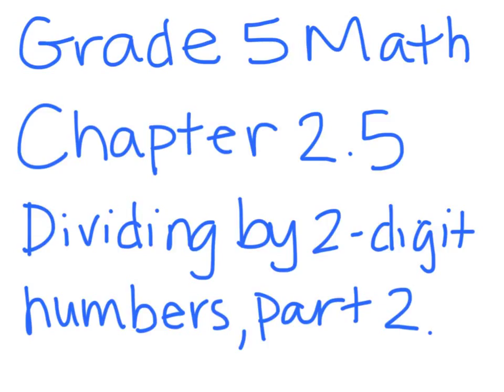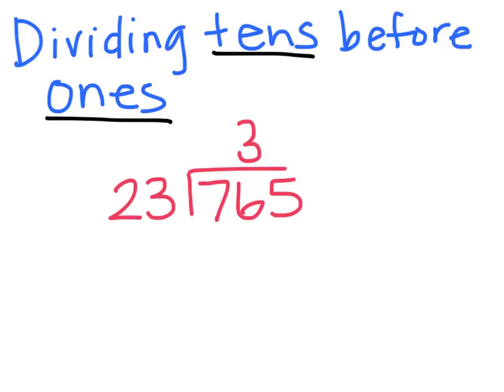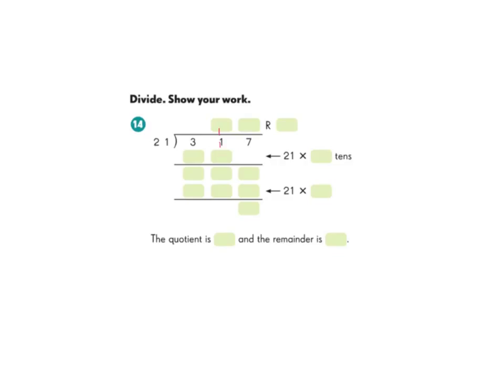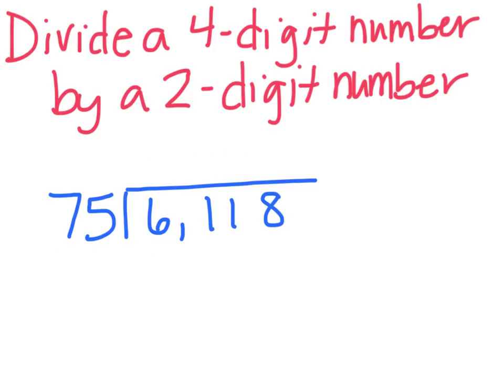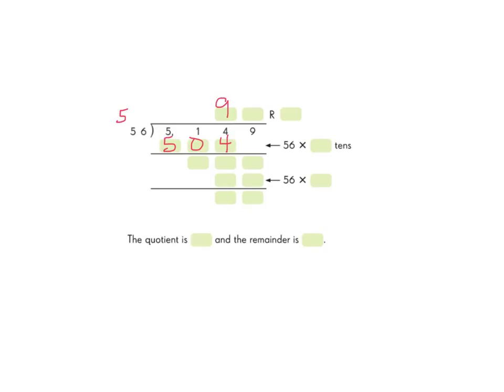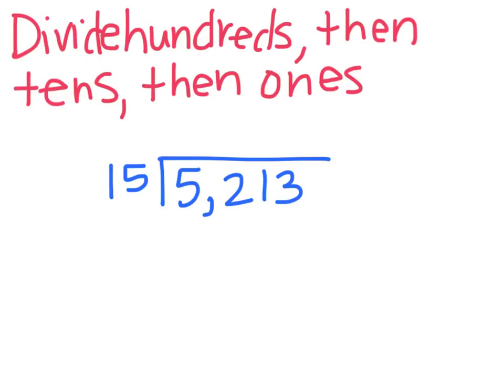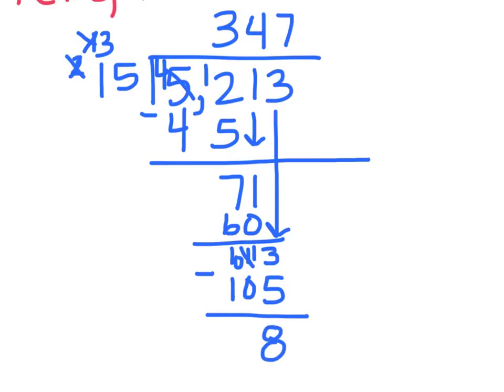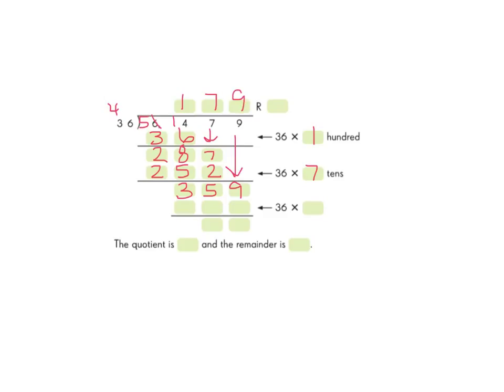Grade 5 Math Ch 2.5 Part 2